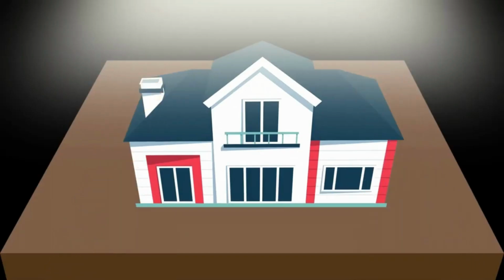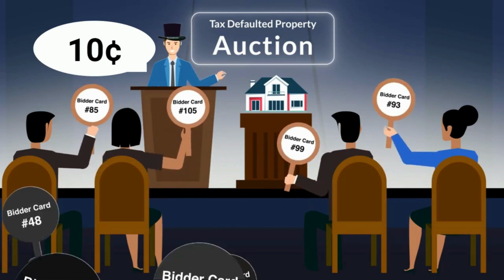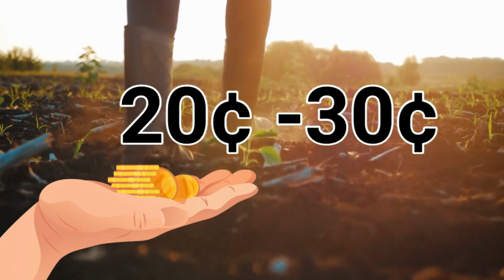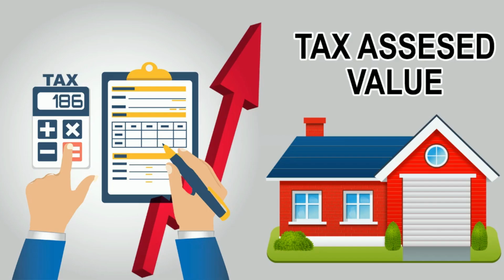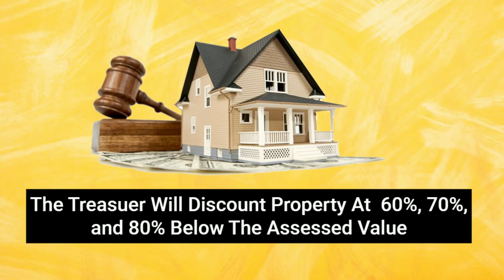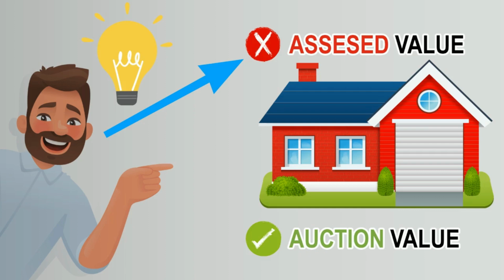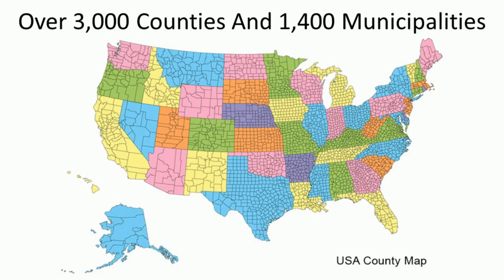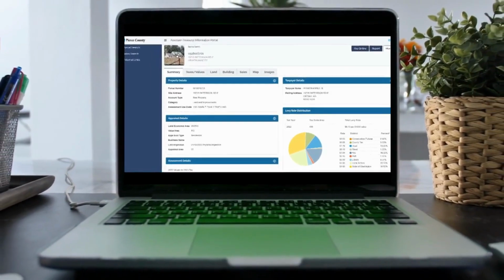How To Invest in Land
This is your guide to How to Invest in Land! Is buying land a good investment? And how can you find out where a land tax auction is happening?

Key Moments In This Episode:
00:00 Intro:How to invest in land
01:20 Is buying land a good investment?
02:00 Are there tax auctions just for land?
03:40 Are developers and builders attending the same auction as me?
04:28 How to find out where a land tax auction is happening
04:50 Ted's gift for you
04:53 Introducing Ted's Magic Interactive Map

Learn more about Ted Thomas

He teaches how you can sell properties fast for thousands in profit and how you can ‘rinse and repeat’ this process repeatedly - just like his students have - and make your financial dreams a reality.

After watching his parents work hard their whole life and die almost broke, Thomas decided it was time to dedicate himself to finding an investment strategy that would help senior citizens and young people avoid the humiliation of not having enough money.

Today, Ted is a specialist in teaching Advanced Tax Lien Certificate and the Tax Defaulted Auction processes and concepts to investors and professionals.

27086 - How to Invest in Land - DUO with Randy